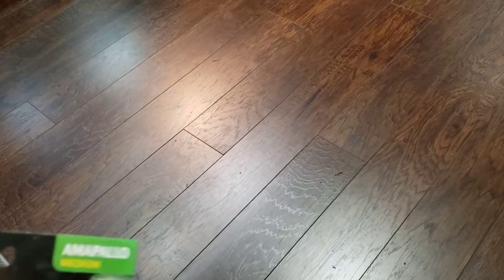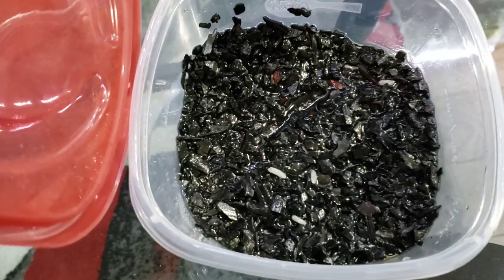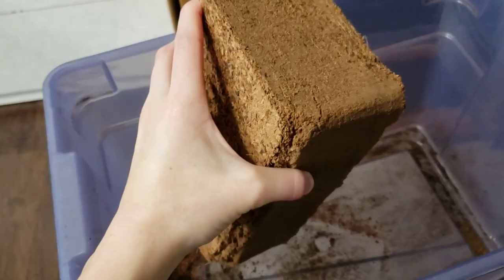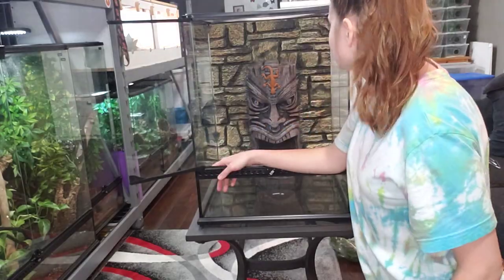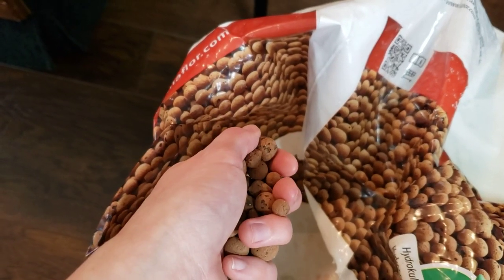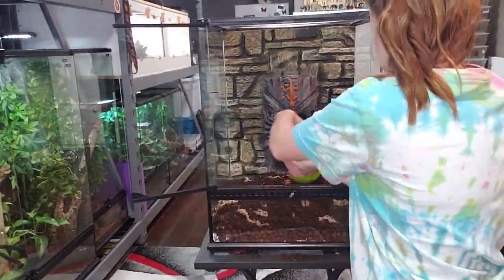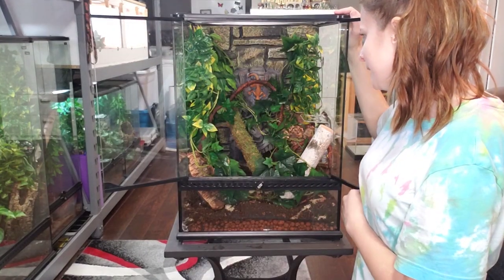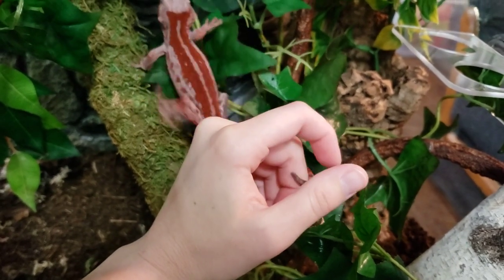HOW TO set up a CRESTED GECKO ENCLOSURE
This is a basic fast video of how to set up a crested gecko or gargoyle gecko enclosure! In the end my tank will be bioactive but yours does not have to be!